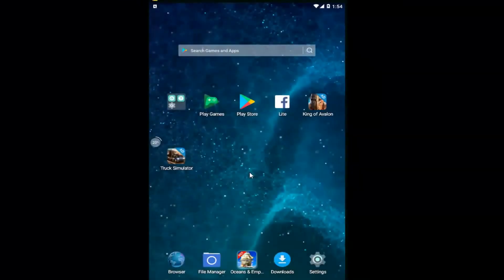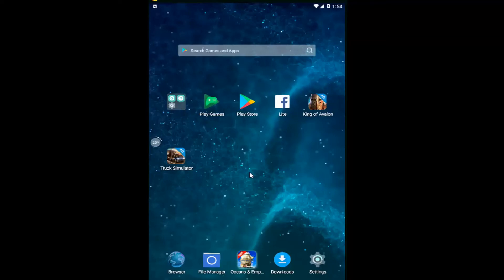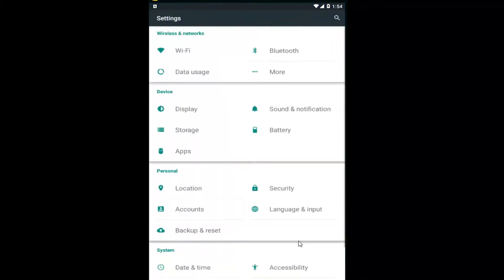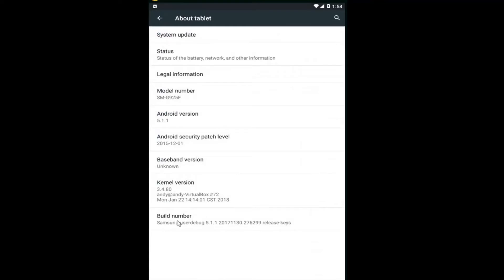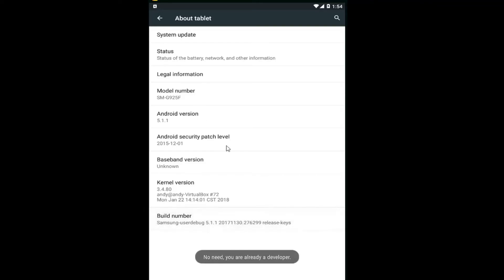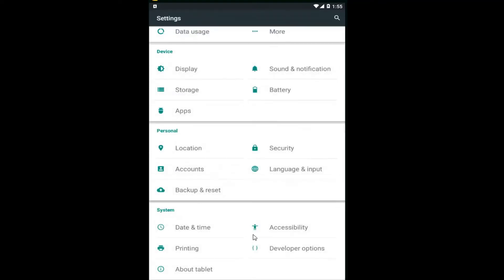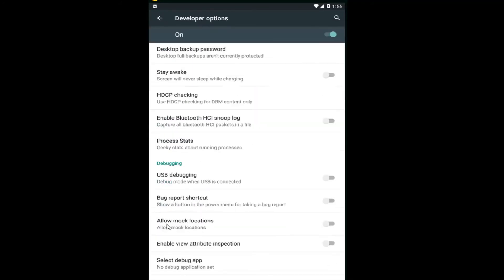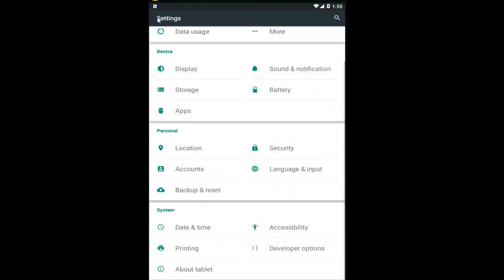How To Set Fake GPS Location in Android [Tutorial]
If you want to set fake GPS location in android for app developments, this tutorial will be for you.